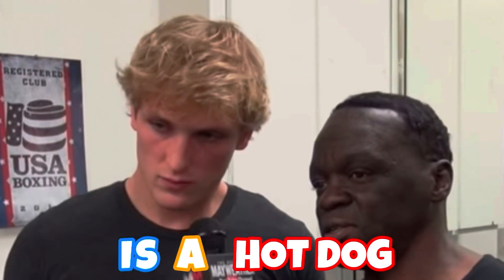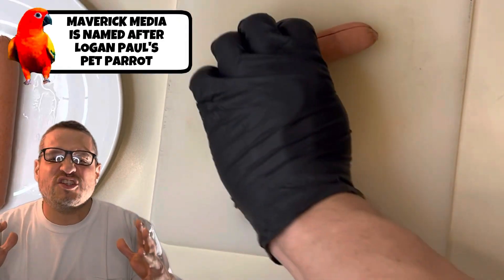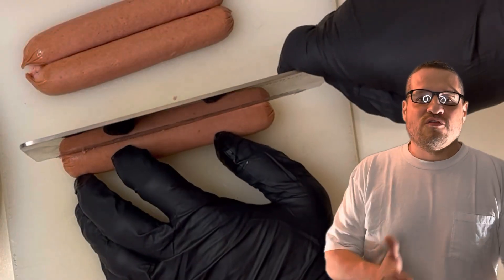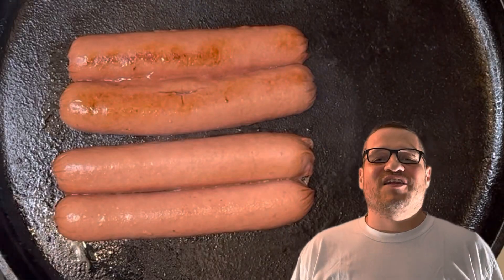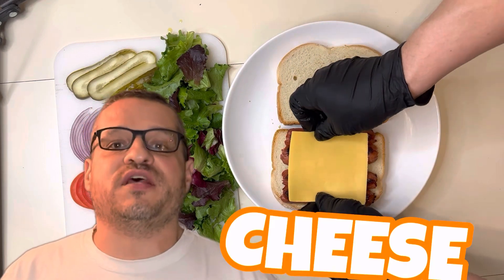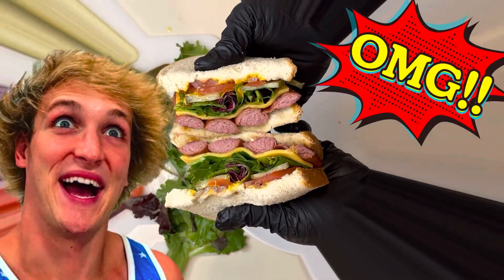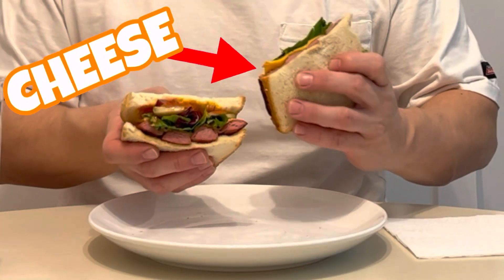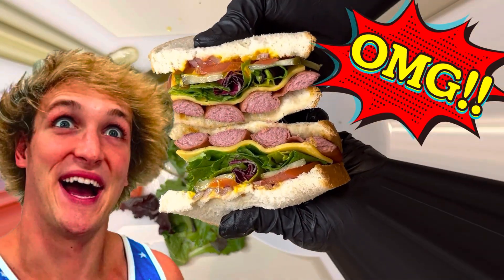Hotdog sandwich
Hot make a hotdog sandwich